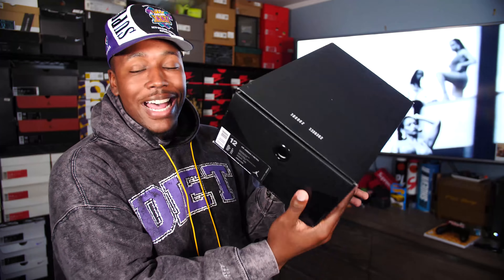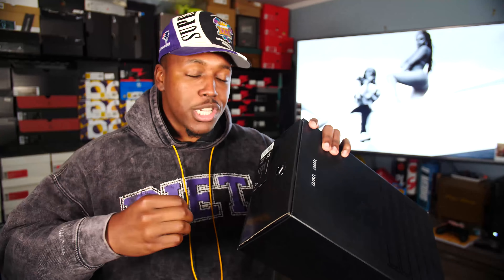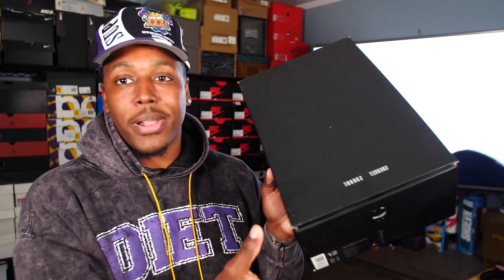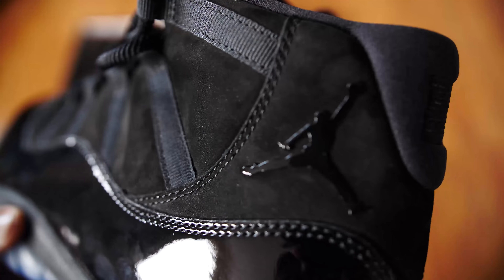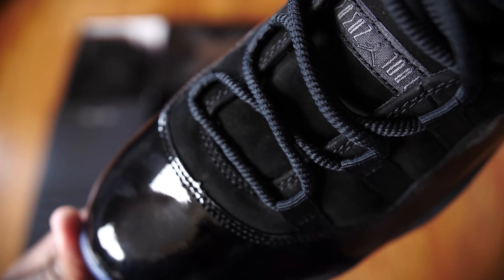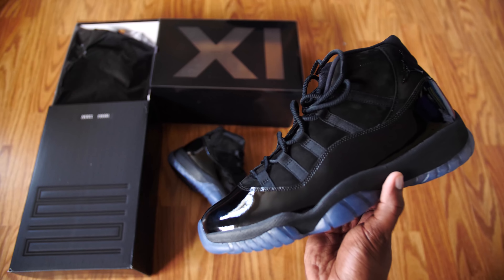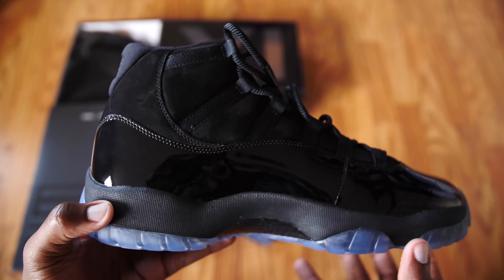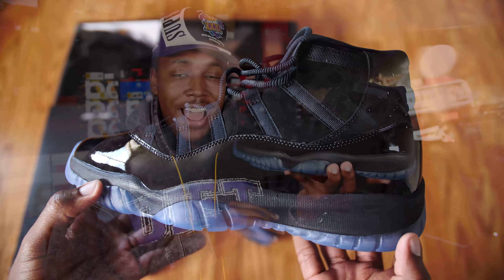"CAP & GOWN" / "PROM NIGHT" AIR JORDAN 11 ON FEET REVIEW! WORTH $250? WATCH BEFORE YOU BUY!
Here's My Review On The Cap And Gown 11's, Y'all Let Me Know If You're Planning On Copping Down Below!

-PANTS-
Pacsun Cargos (Couldn't Find My Pair But These Are Similar Just No Cargo Pockets)

-SONGS-
Smokepurpp Murda beatz & A$AP ferg -PRAY
Kid Cudi - The Biggest Grinder
Sheck Wes - Death To Draco